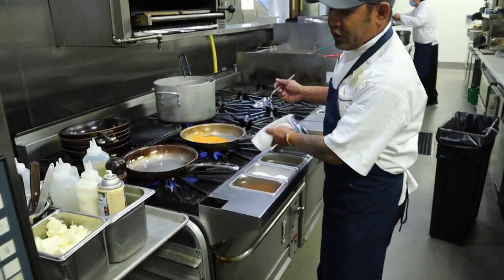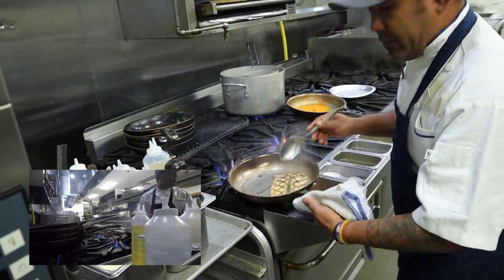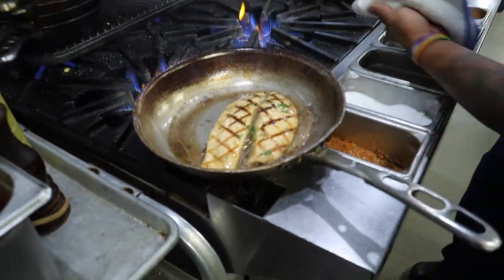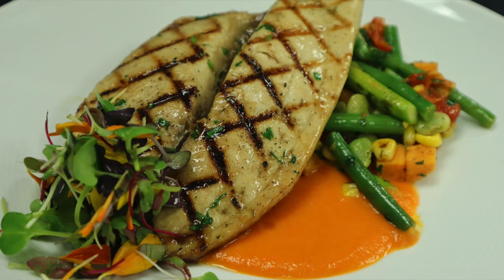How to make the Amazing Grilled Pompano Fish✔ I quick and easy preparation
Amazing Grilled Pompano with Red Pepper Coulis
Sweet Potato, Asparagus Tips, Green Beans, Grilled Corn,
Oven Dried Tomato, Lima Beans Succotash